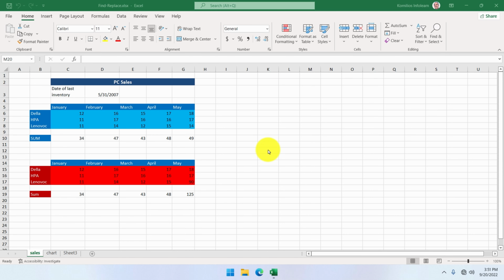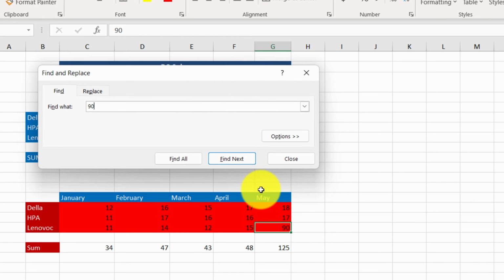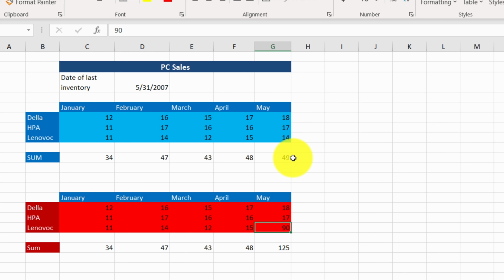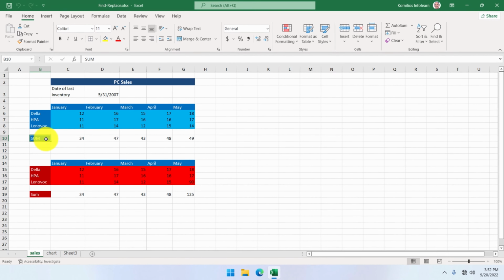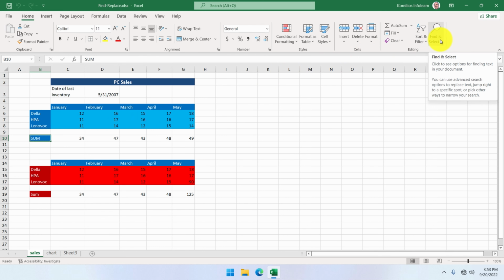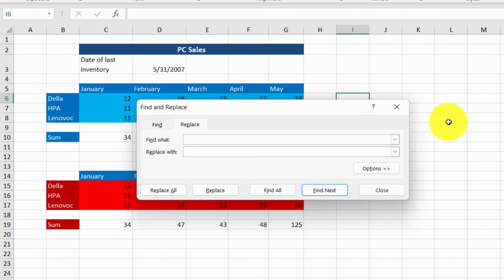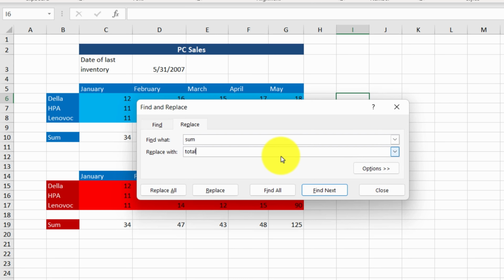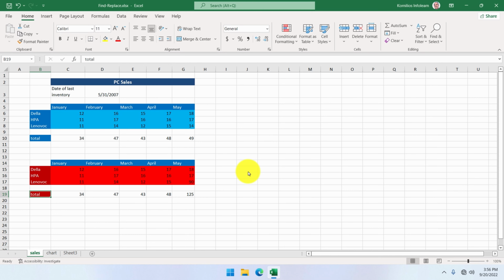Find and Replace data within an Excel Workbook